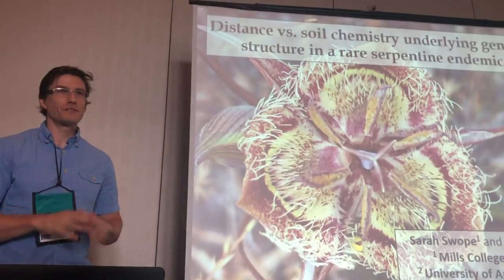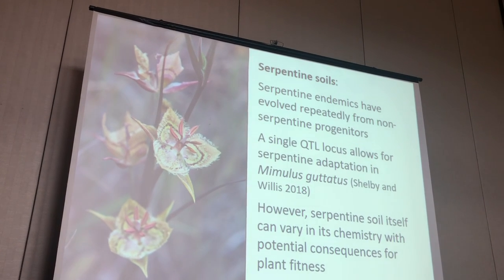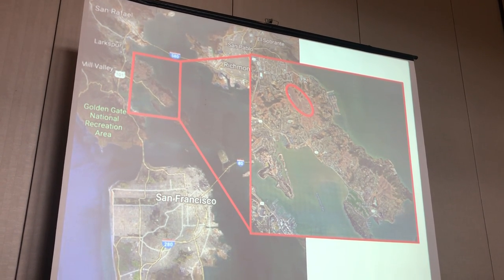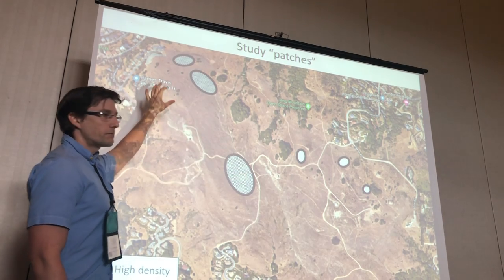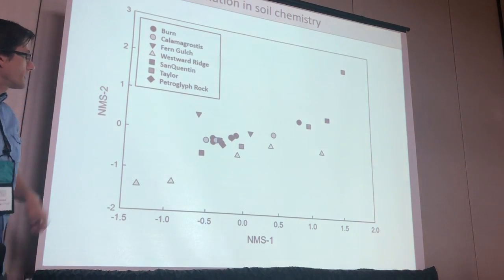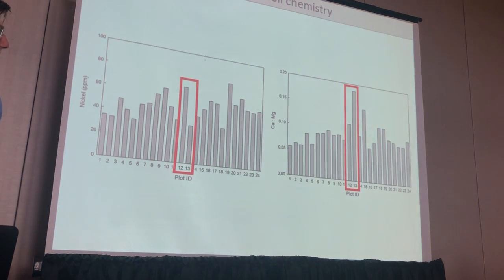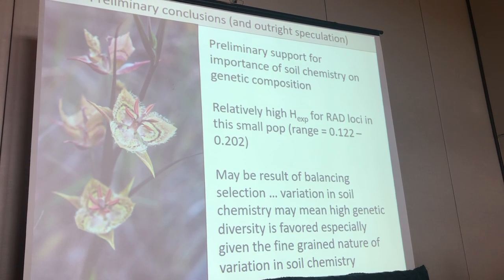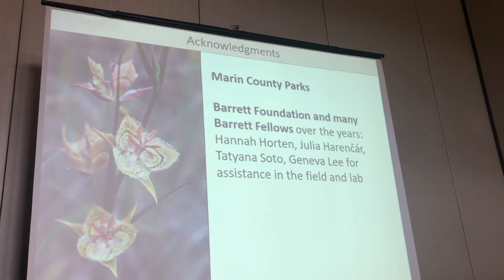Joseph Braasch: Covariation in genotype and soil chemistry in a rare serpentine endemic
Presentation by Joseph Braasch, with co-authors Sarah Swope